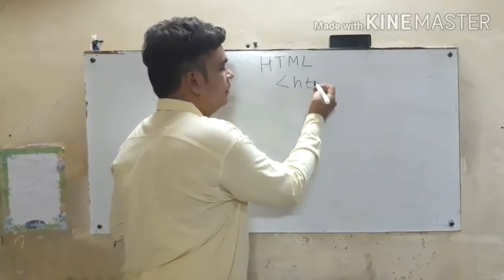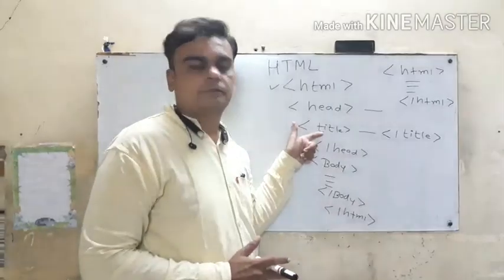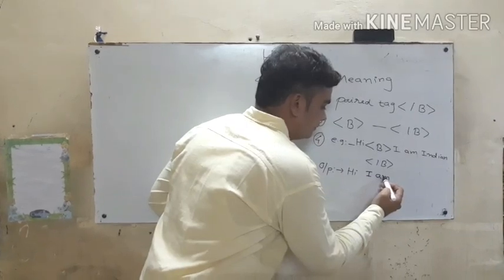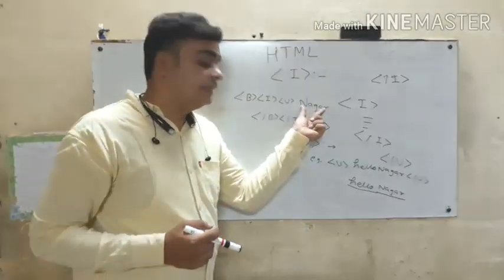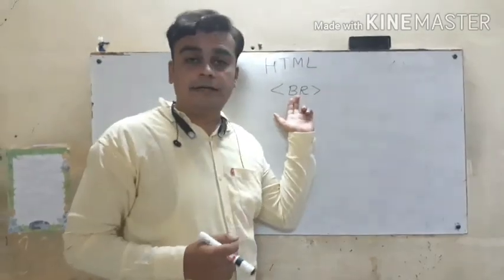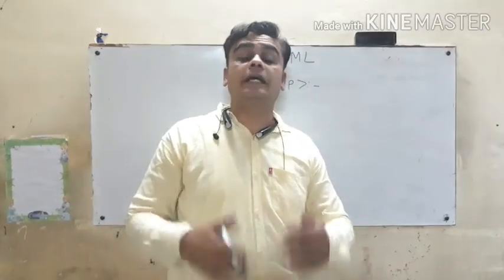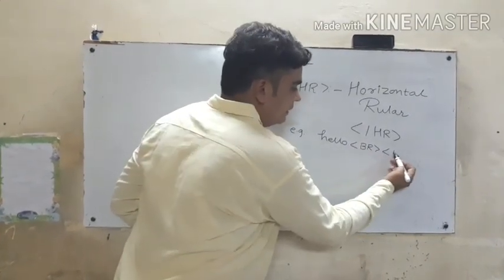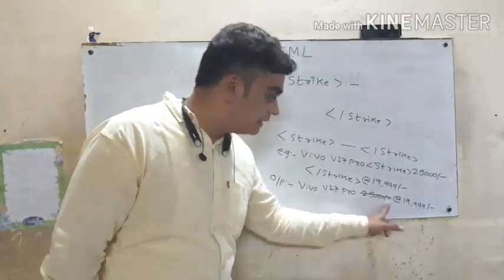HTML (part 2)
Study of basic tags ,(html ,head,title,body,b,I, u ,hr,br,center ,p)
Introduction to HTML program and
Writing skill